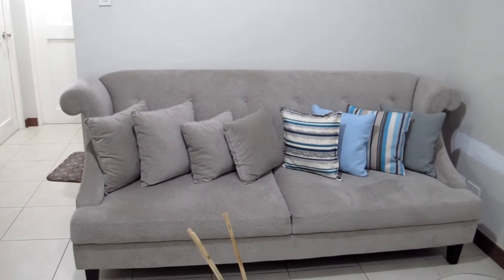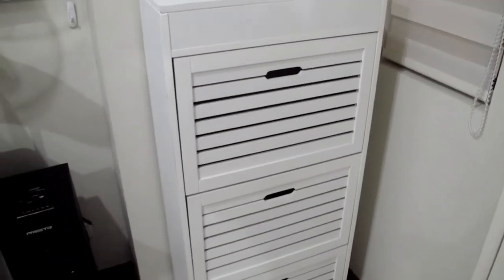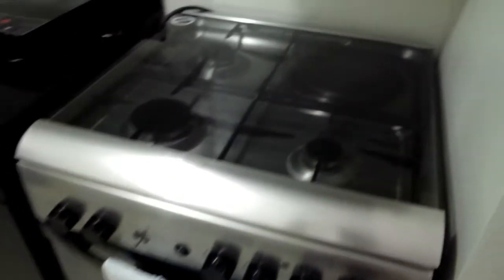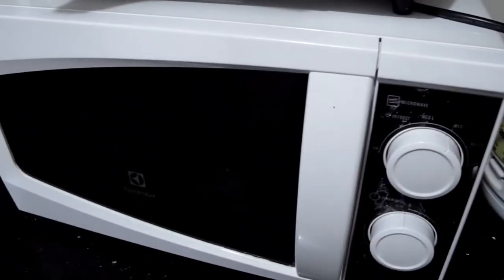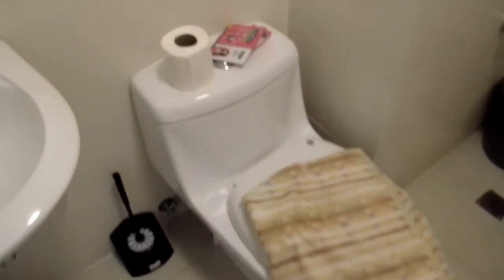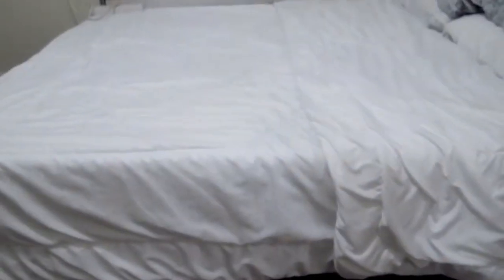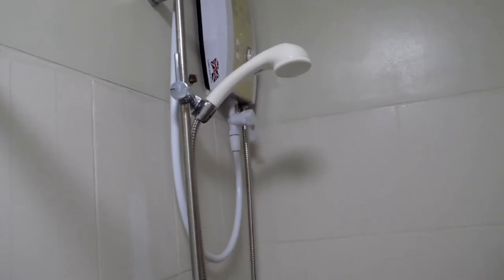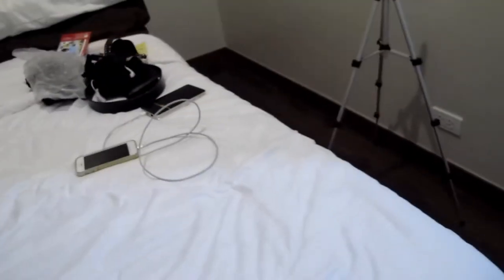BEST STAYCATION IN MADALUYONG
Hey guys, so it’s been awhile since the last time I uploaded a video. I hope you liked this video. Expect for more videos on the upcoming days.